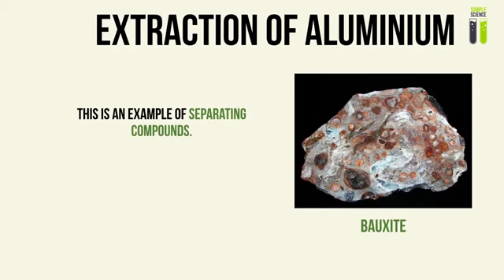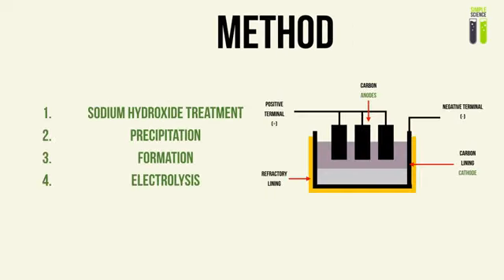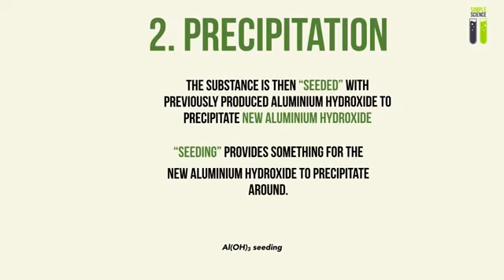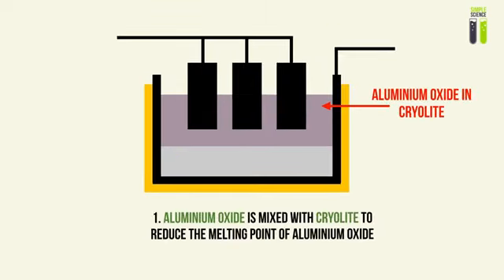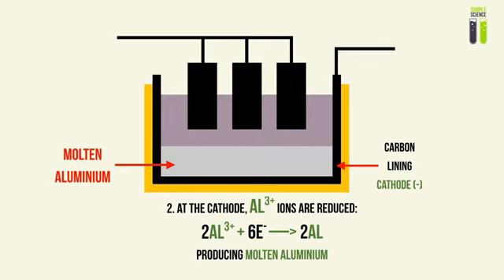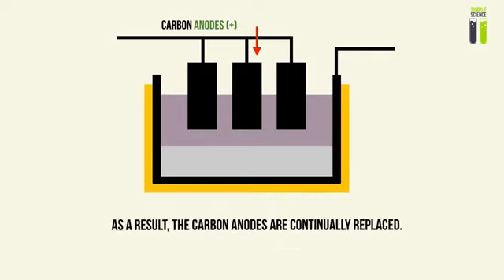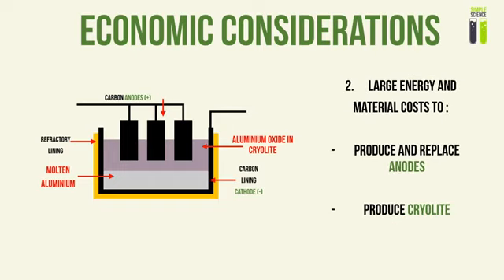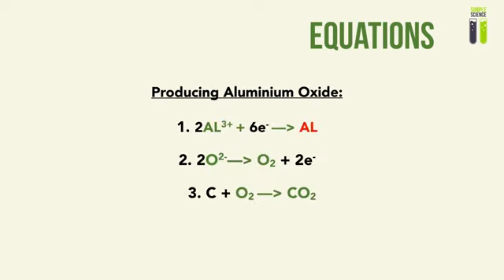Extraction of aluminium.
How aluminium is extracted.